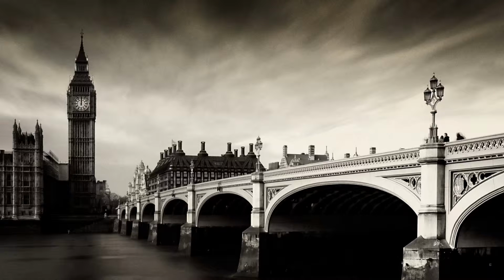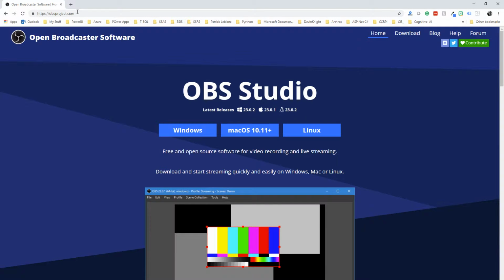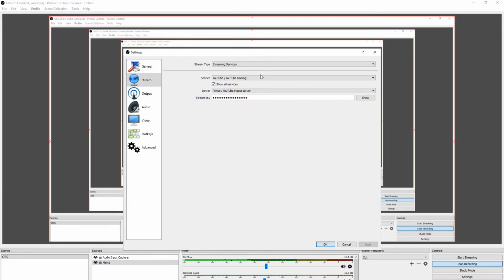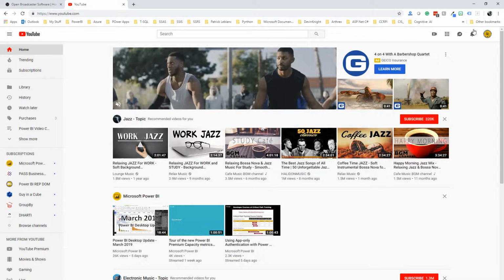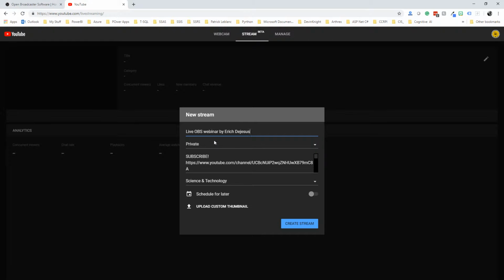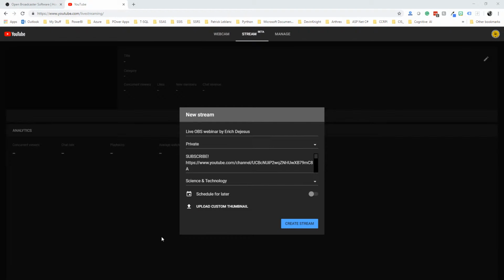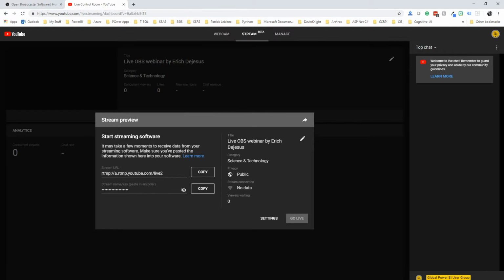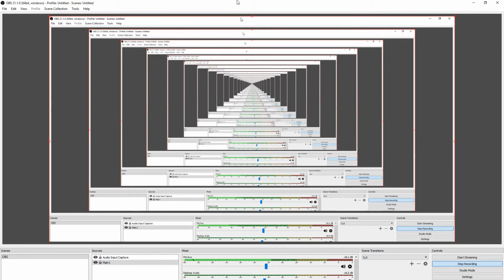Live Stream Power BI Webinars with OBS